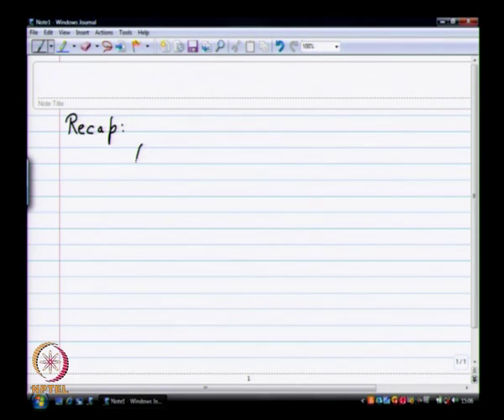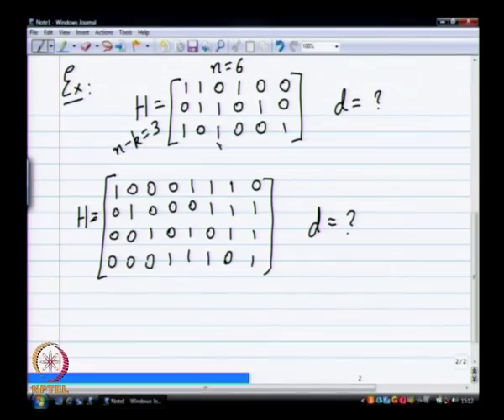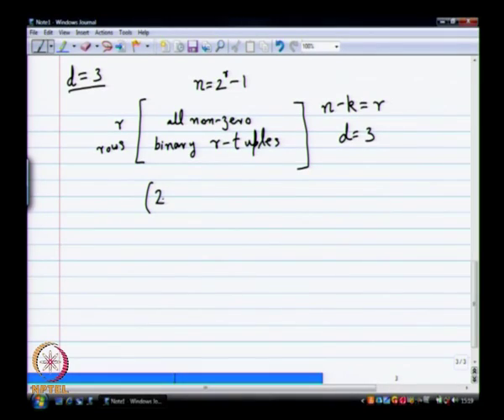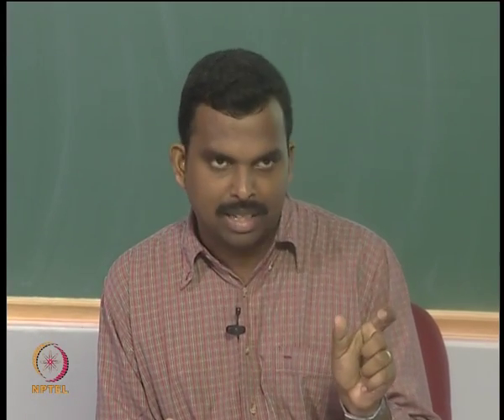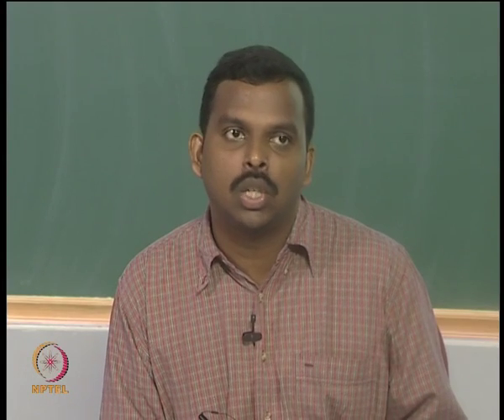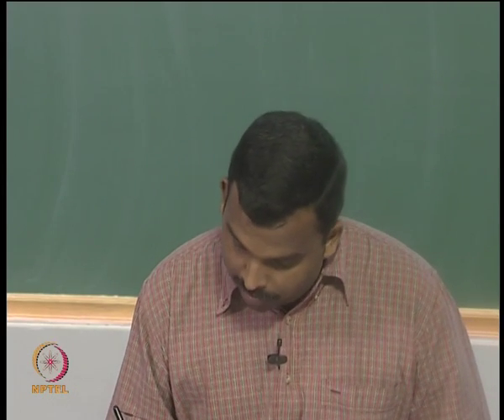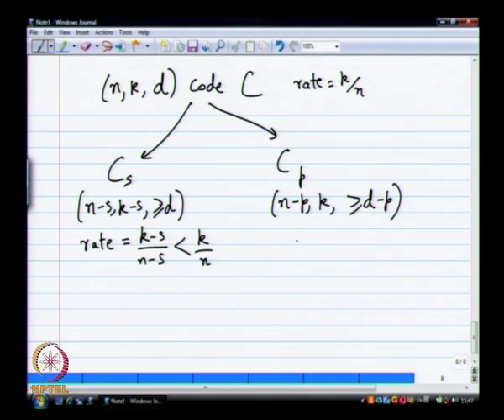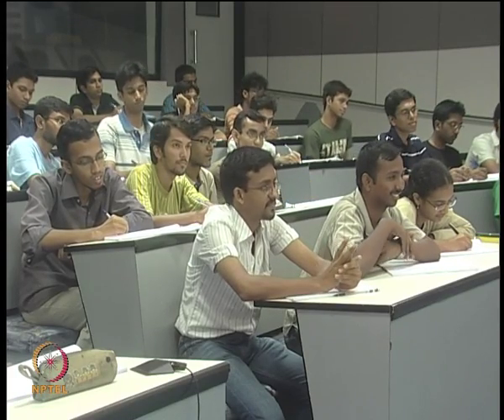Mod-01 Lec-05 Operations on Codes